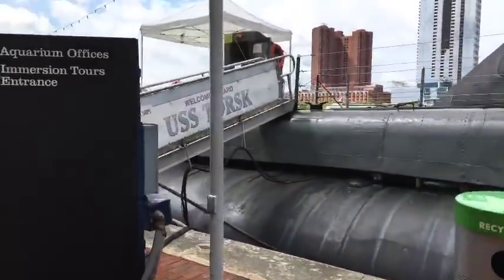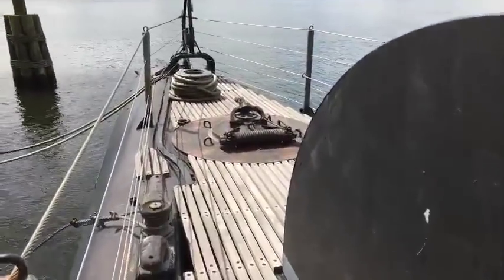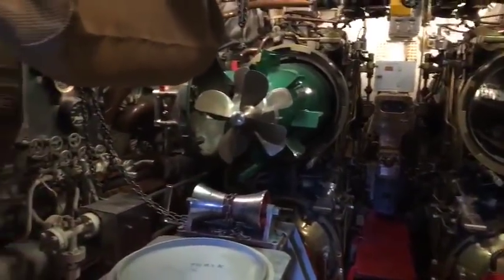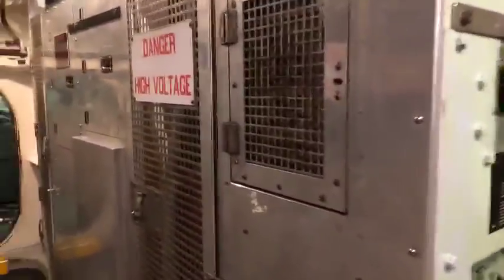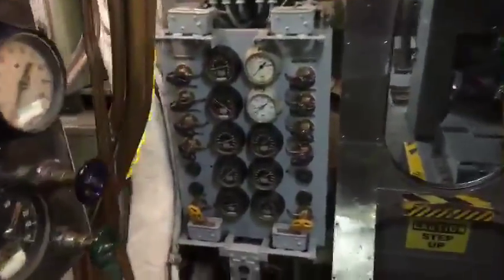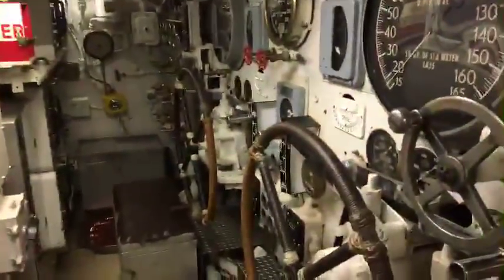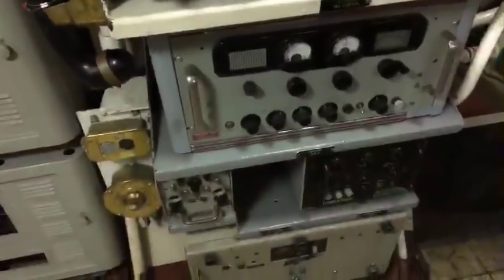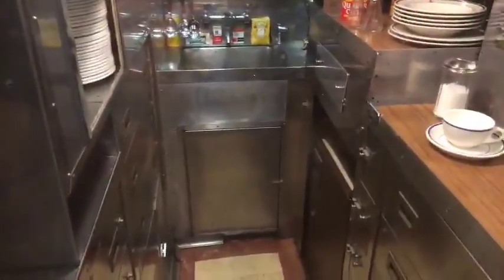USS Torsk Tour(live stream)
If you enjoy this channel's content and would like to make a Day in the Life possible, you can securely contribute to the channel's video fund via: PayPal